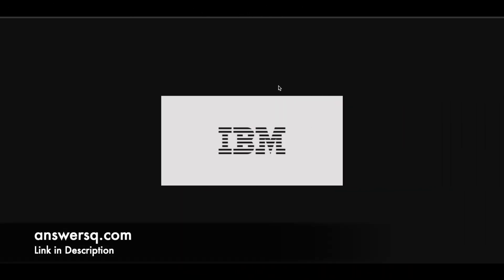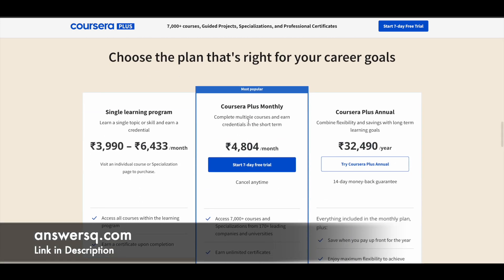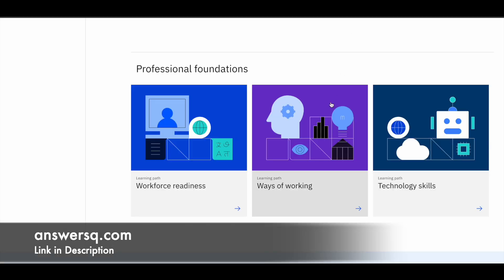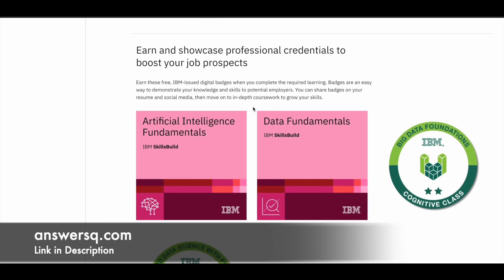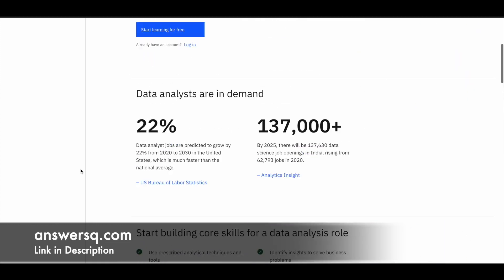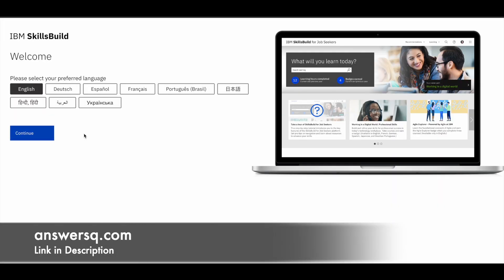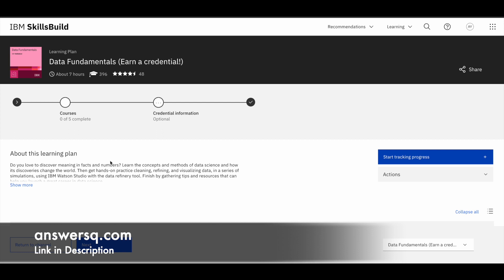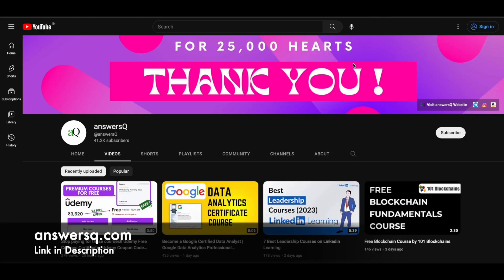Get JOB Ready Now!! IBM Free Online Courses for Job Seekers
IBM offers free online courses with which we can learn cybersecurity, AI, project management and more at zero cost. These courses are open to all and can help to gain job relevant skills. You can earn a free digital badge after completing these courses.